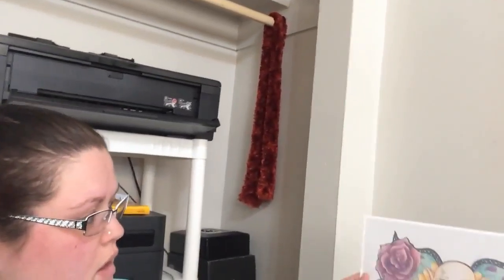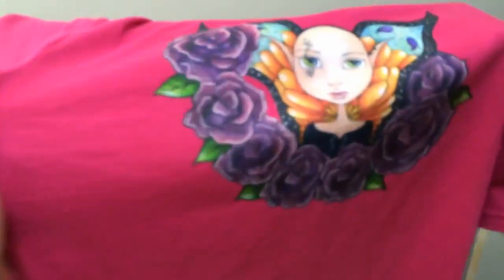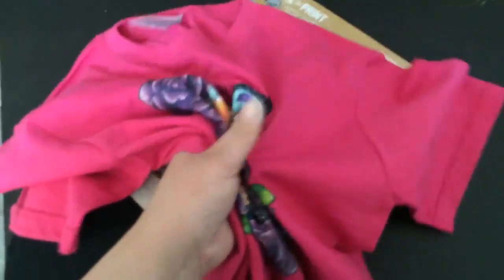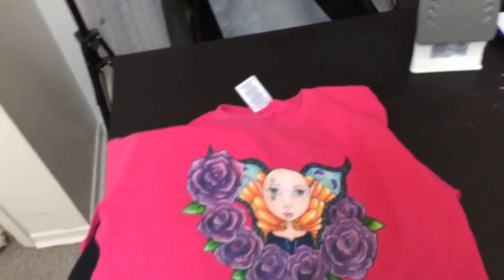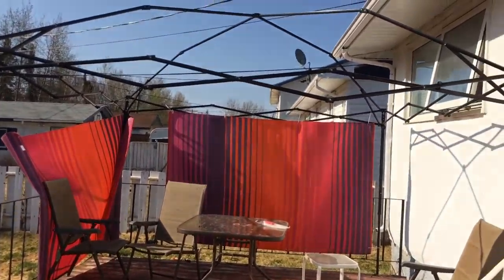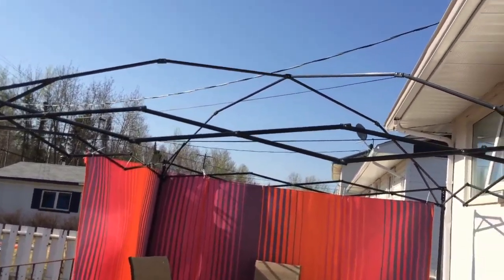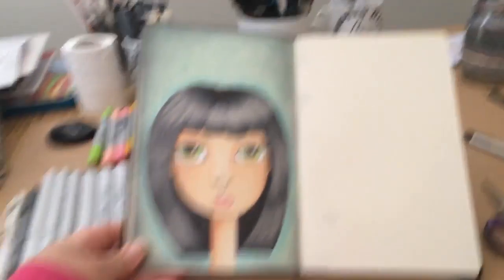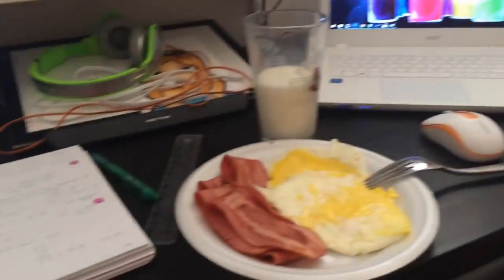SHE'S SO MEAN!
Puppies are so sneaky!!